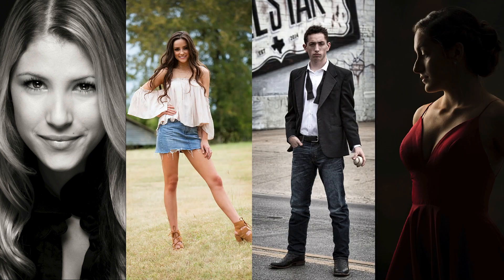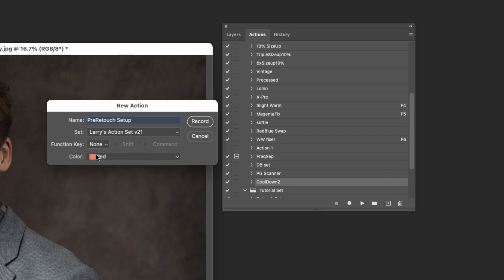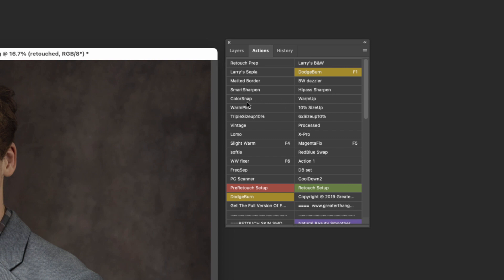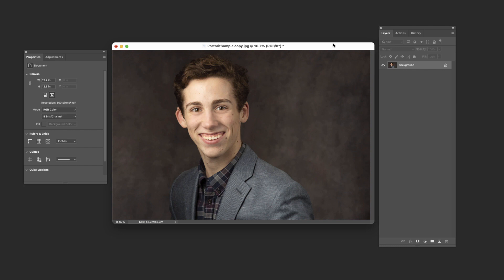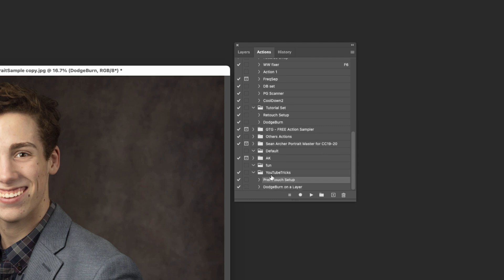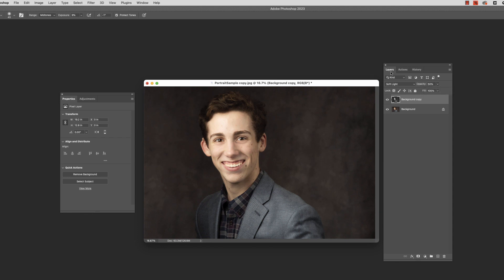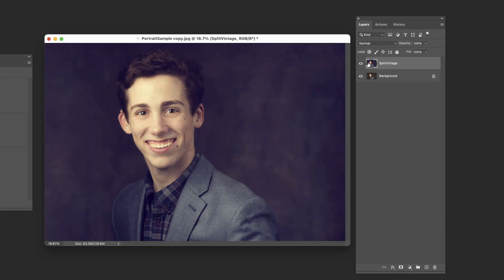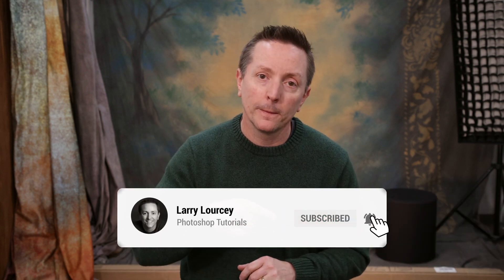Photoshop Actions Tutorial For Beginners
Welcome to a beginners tutorial on Photoshop Actions.   I'm going to teach you the basics of Actions and how to create your own.  By the end of this video, you will know how to create and organize your own actions - and streamline your workflow!